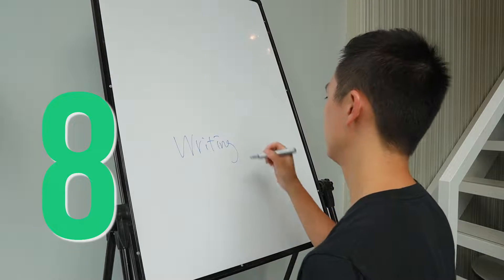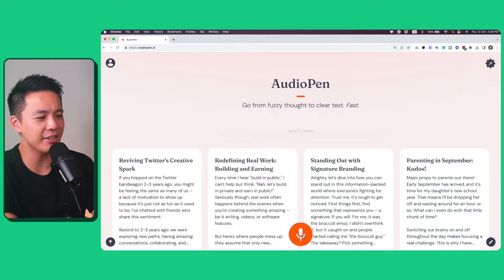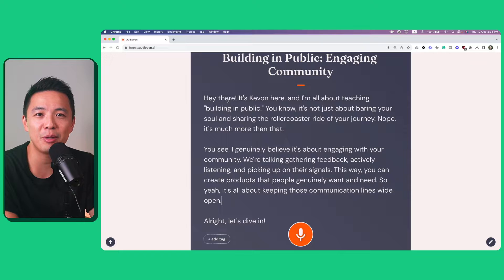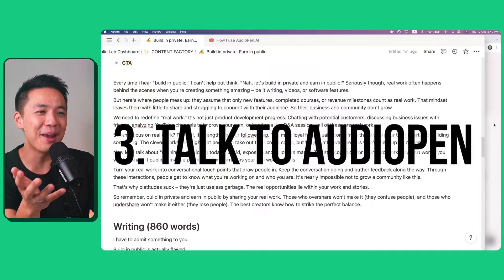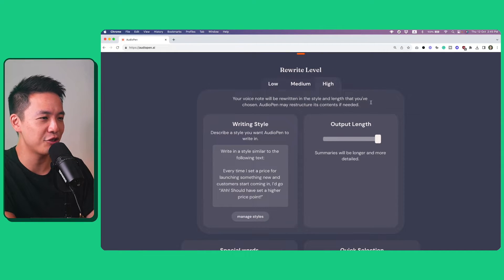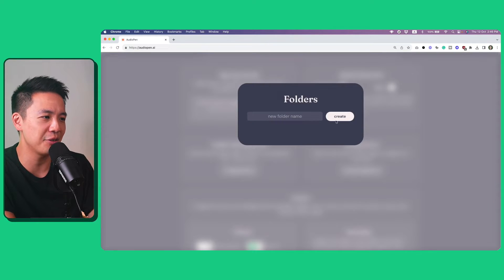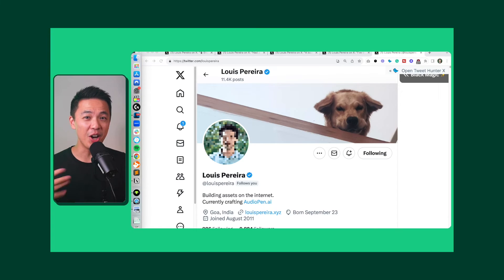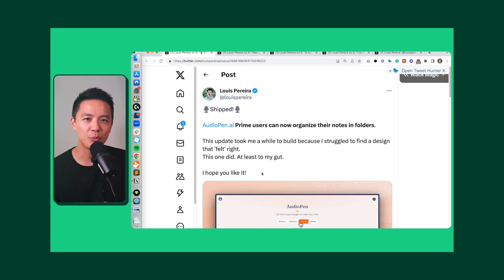How I Use AudioPen AI to Write My Newsletters (Tutorial)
I set out on a mission to see if I can use AI but maintain my own writing tone & style. I only want to use an AI tool that can speed up my process instead of replacing me. Here I'm walking you through the features of AudioPen AI and how I use it to write my newsletters. and use code "KEVON" for 10% off (valid until Dec 31, 2024).

▬▬▬▬ Links & Resources ▬▬▬▬
💡 Mentioned in the video

▬▬▬▬ Video Chapters ▬▬▬▬
00:48 AudioPen AI walkthrough
03:01 How I use AudioPen AI to write my newsletter
04:35 How it can match my writing style
06:20 Why don't I just expand from my text outline directly?
07:39 Why I trust AudioPen AI more than other AI tools